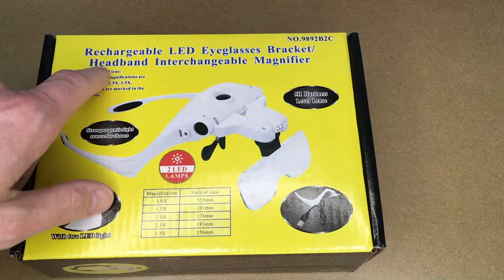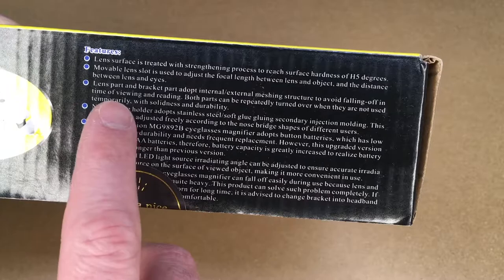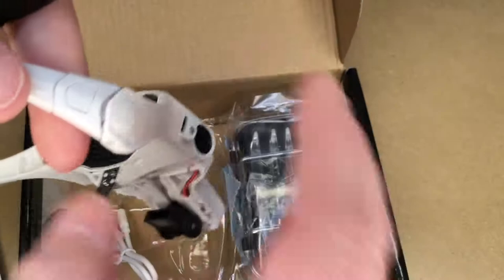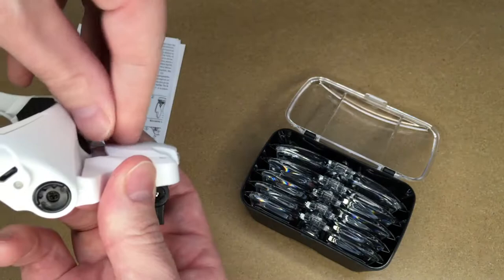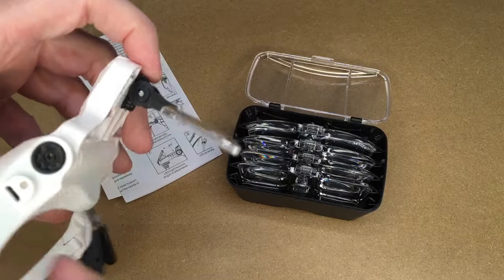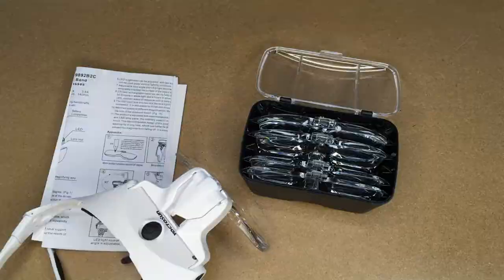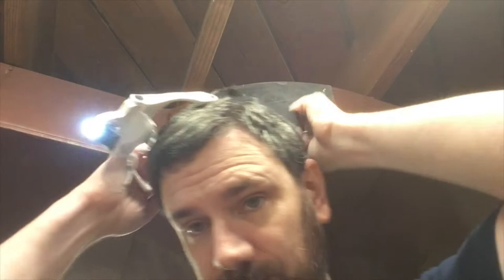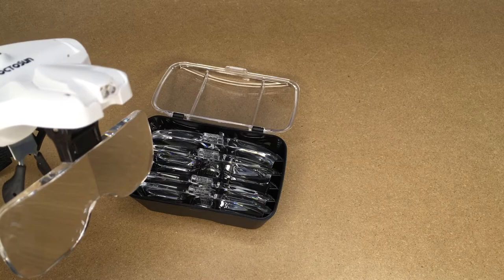YOCTOSUN Headband Magnifier with LED Light